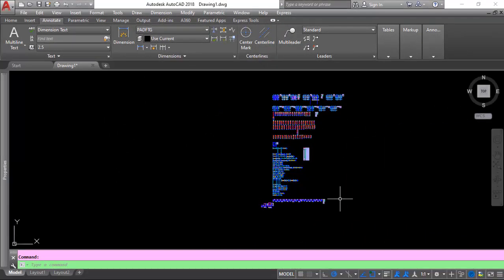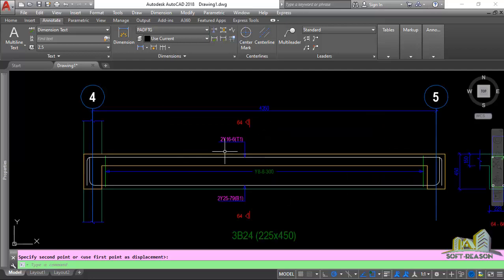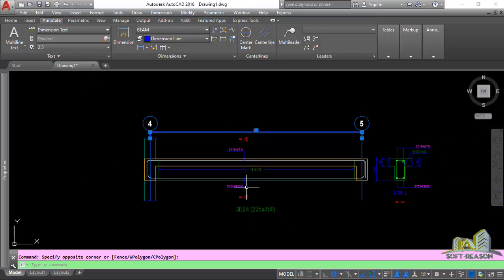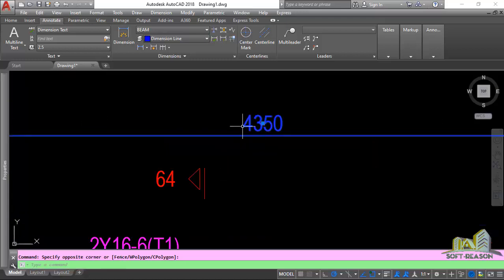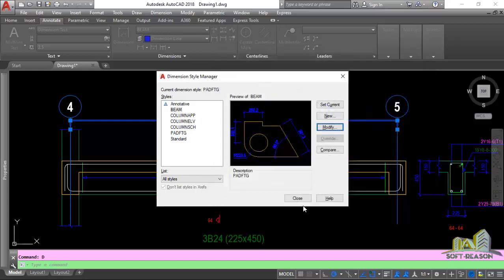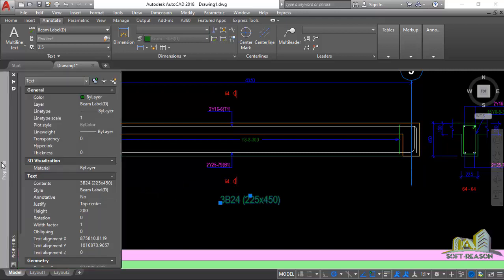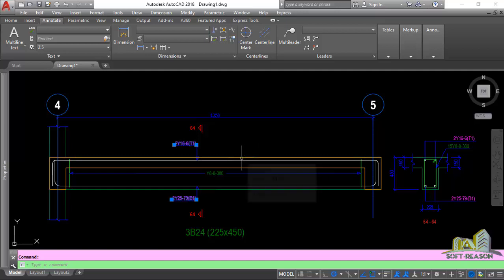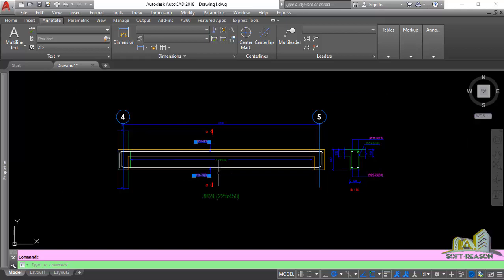How to Relate Text Height to Drawing Scale in Protastructure Exported Drawing to AutoCAD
Scaling Dimension Text
Scaling Drawing Title Text
Relating Drawing Scale to Determine Dimension  Text Height
This presentation would bring to our understanding the relationship of drawing scale and text height and drawing title text height as well.